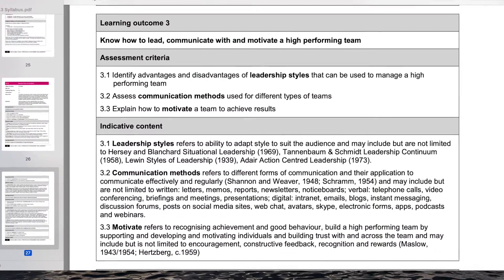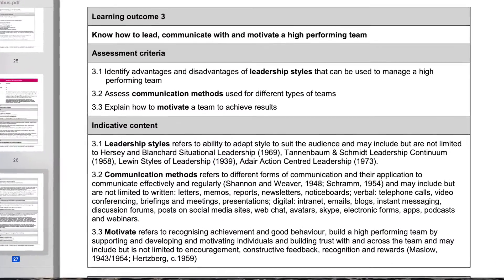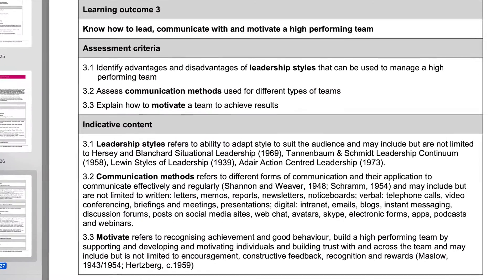Unit 302 Tasks 2 and 3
Continuing the series of tutorials about Unit 302, tasks 2 & 3